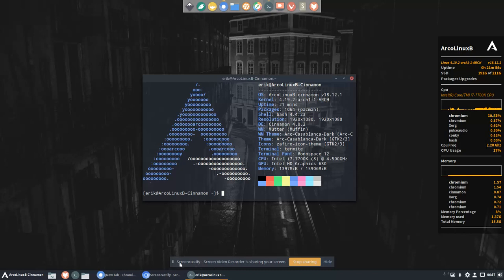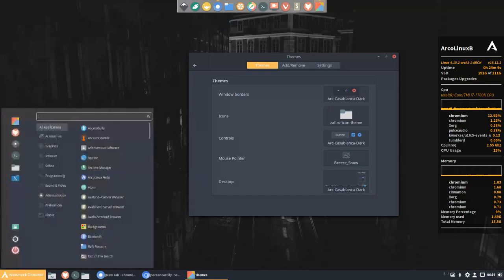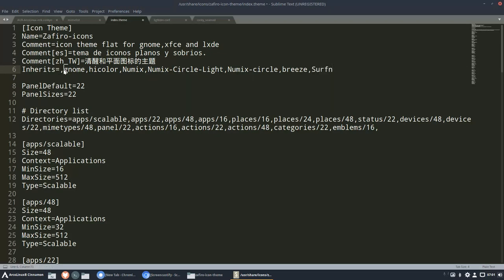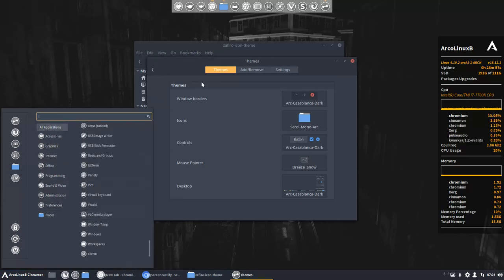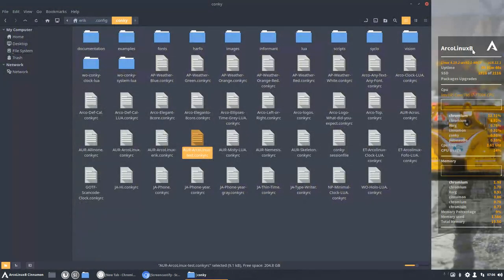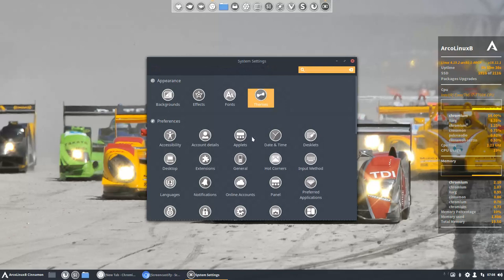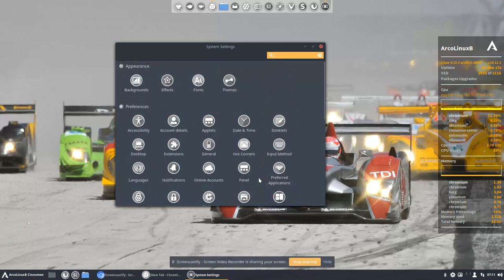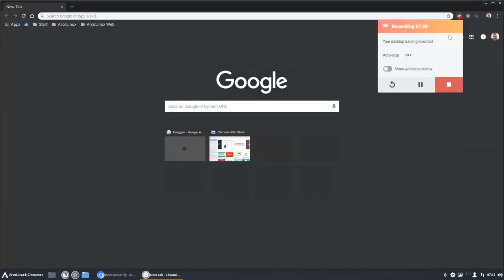ArcoLinux : 674 Theming ArcoLinuxB Cinnamon - tips and tweaks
SECOND TRY - not with simplescreenrecorder but with extension in browser
FIRST video has been deleted - too glitchy